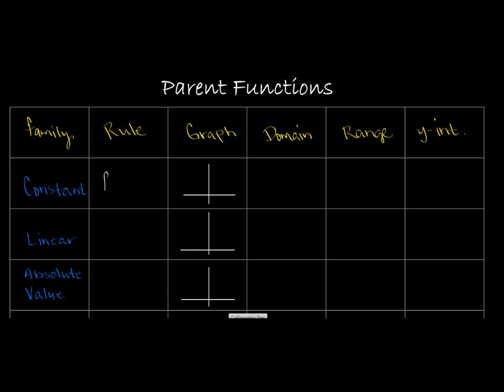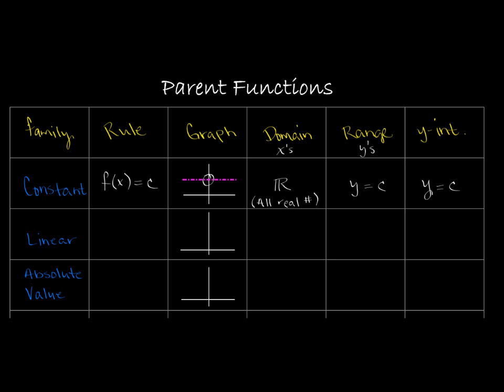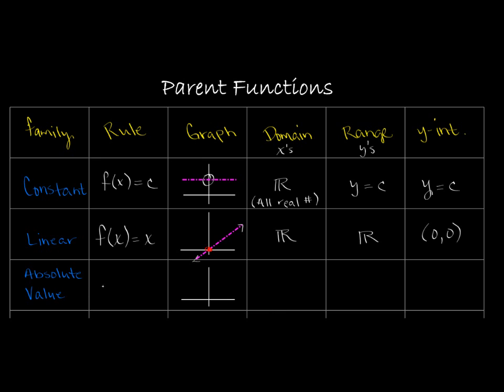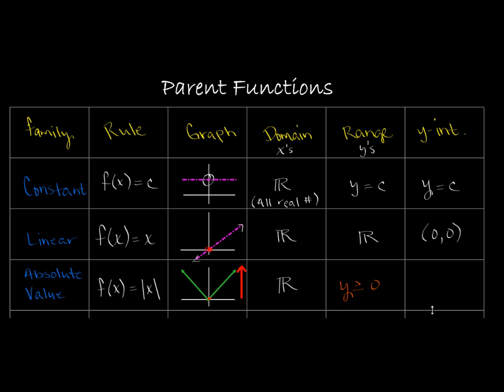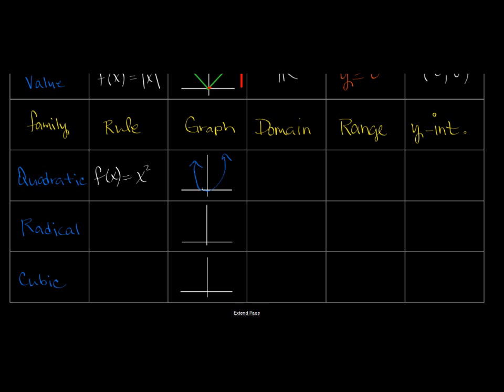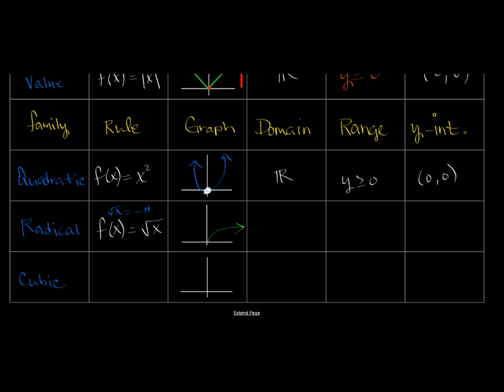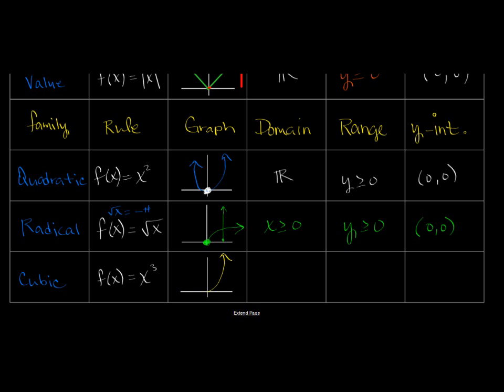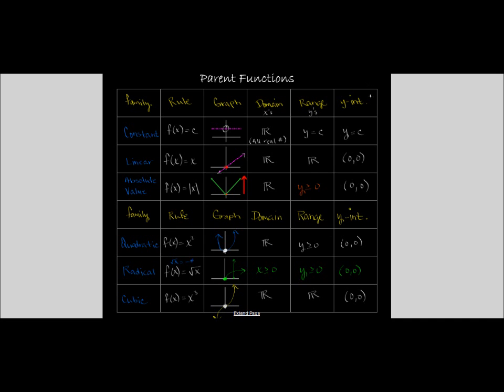Parent Functions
This is an introduction to parent functions.